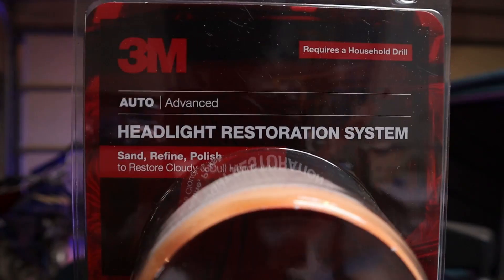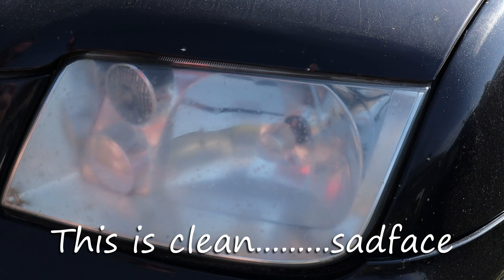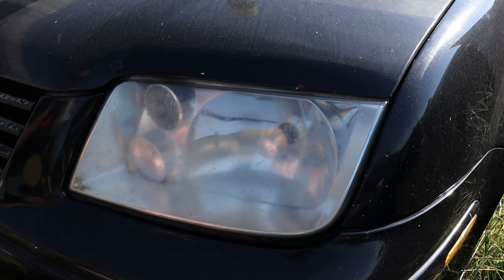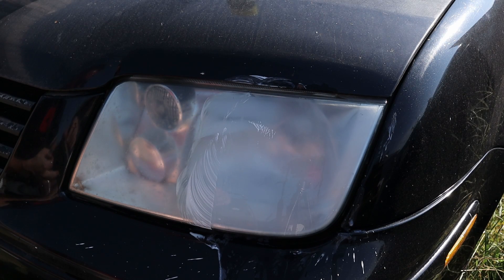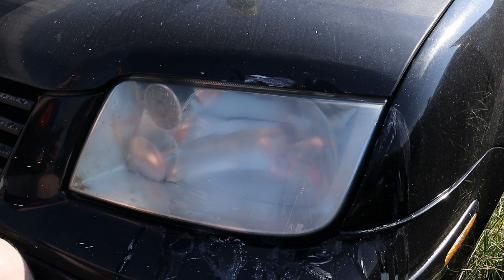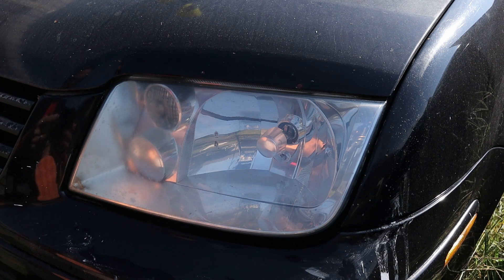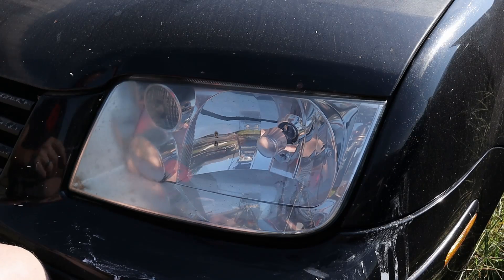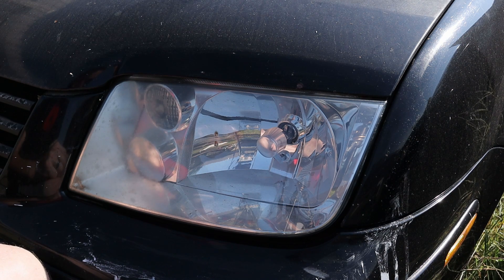Headlight Polish made EASY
I'll show you how to use a cheap Amazon headlight restore kit to polish those cloudy lenses back to a new crystal clear finish.